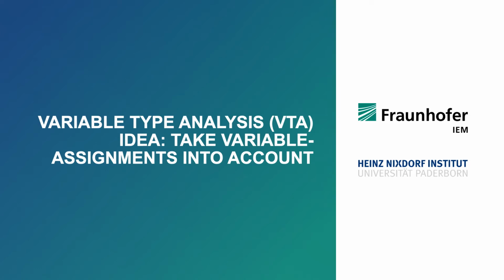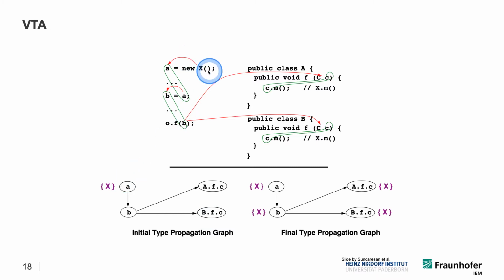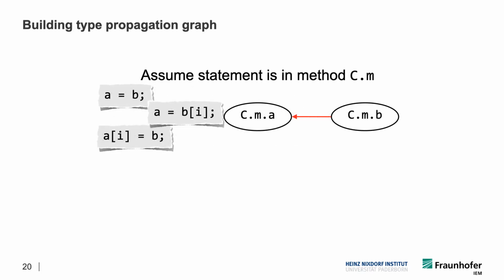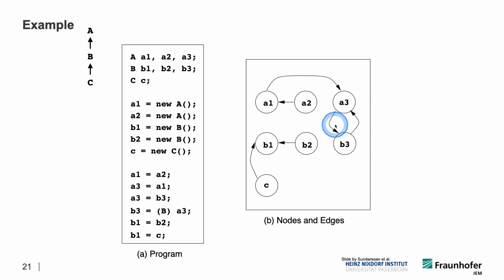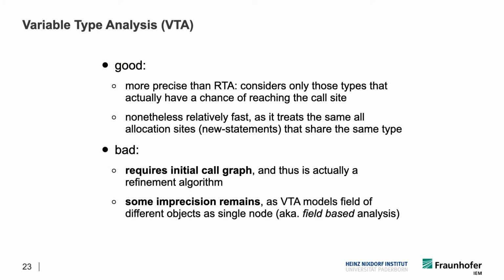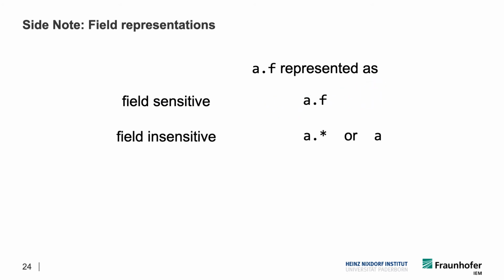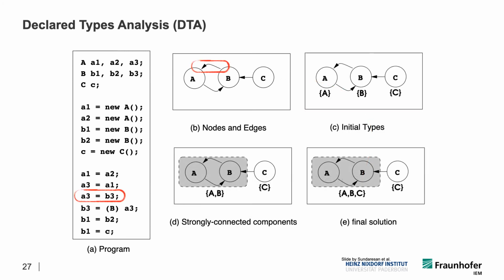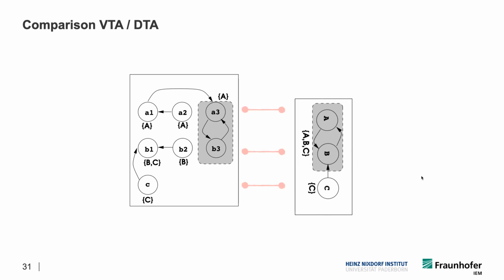DECA I - Week 6 - b) VTA and DTA